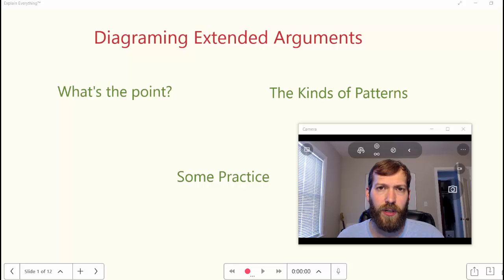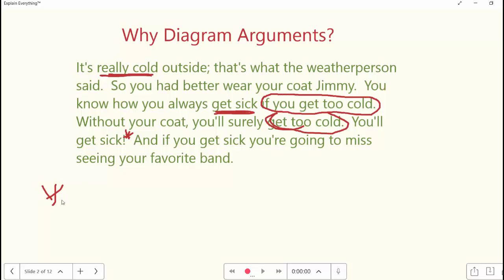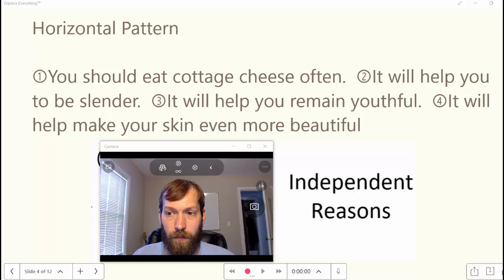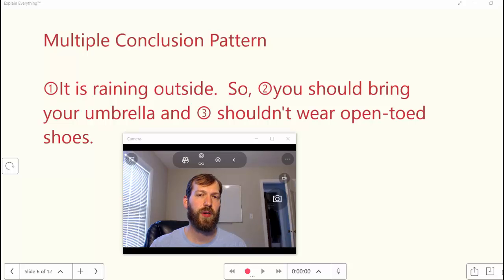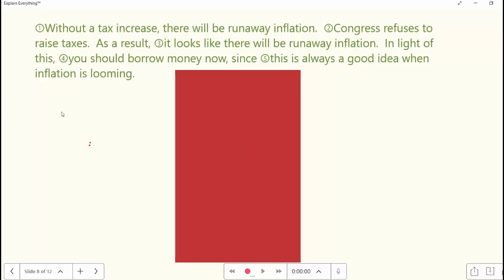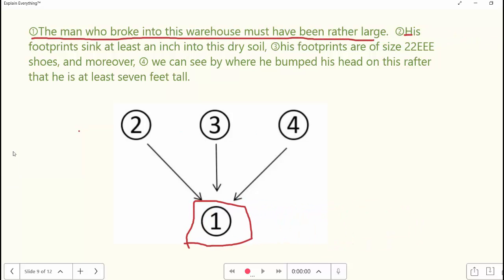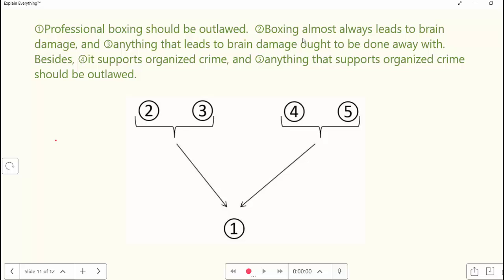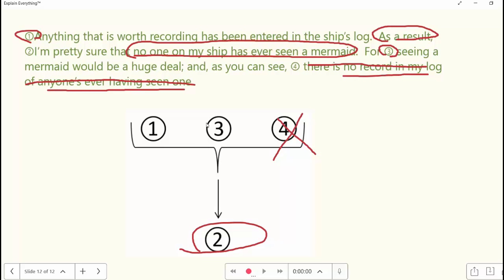Critical Thinking - 1.6 Diagramming Extended Arguments